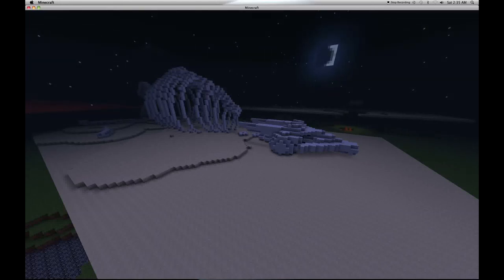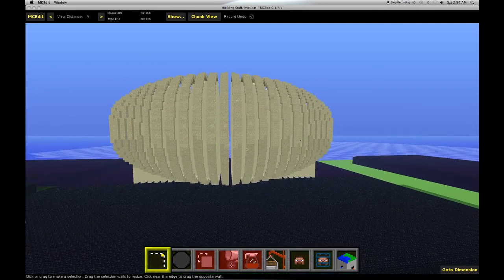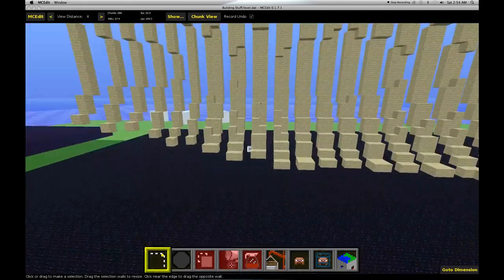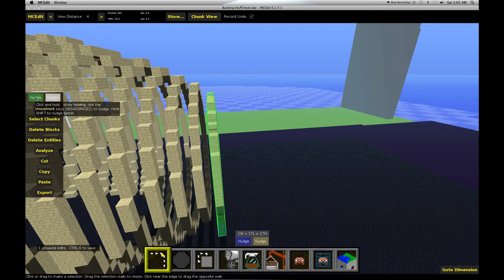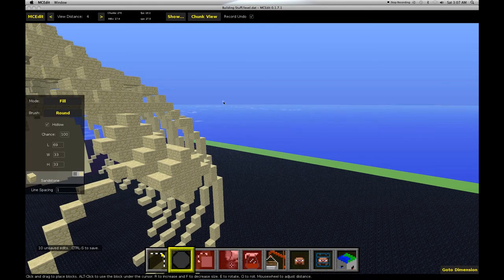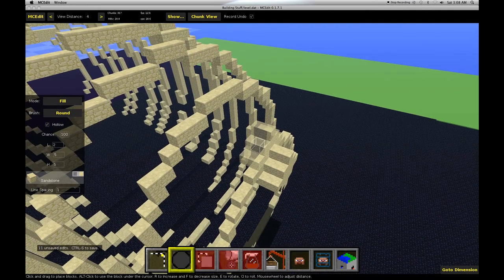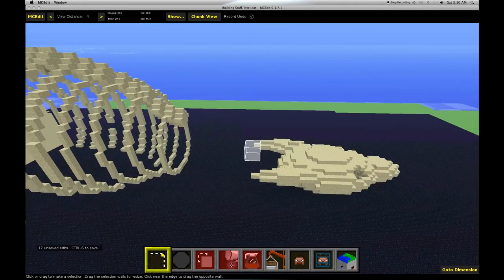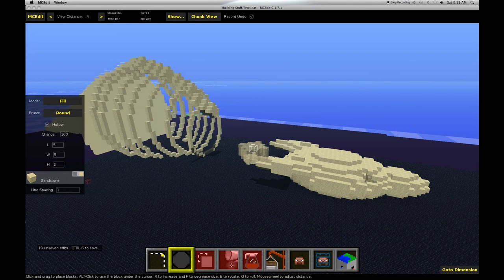Minecraft: MC edit Dragon Skeleton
A quick tutorial showing the basics for making a large dragon skeleton using MCedit.